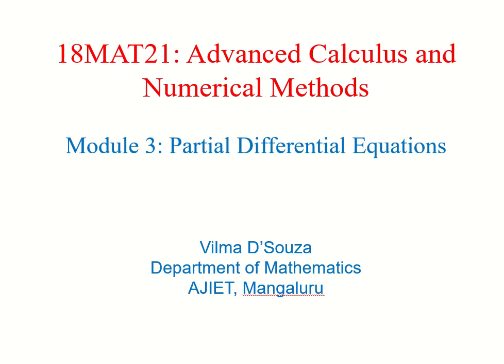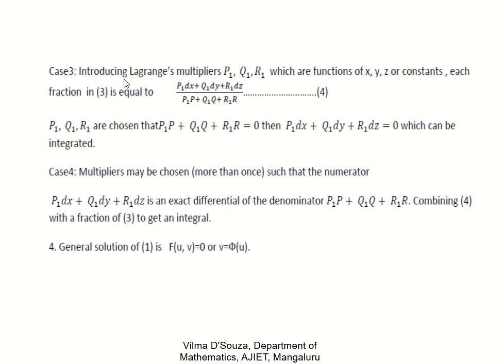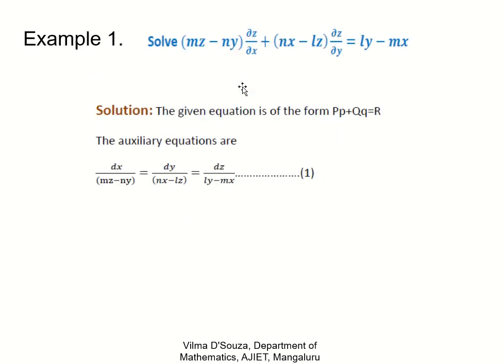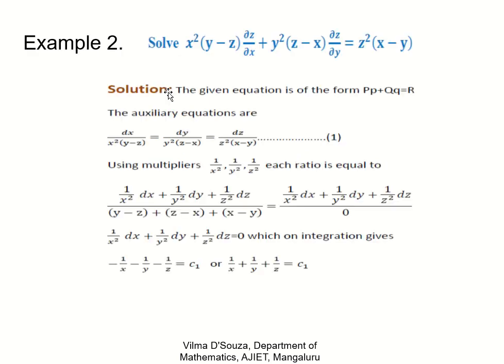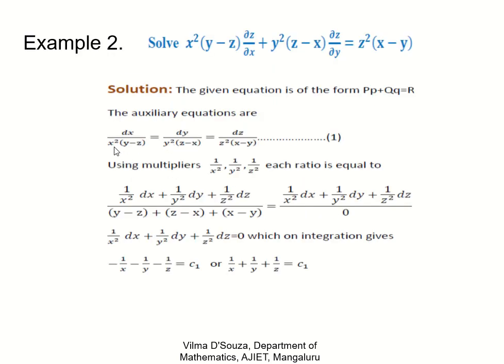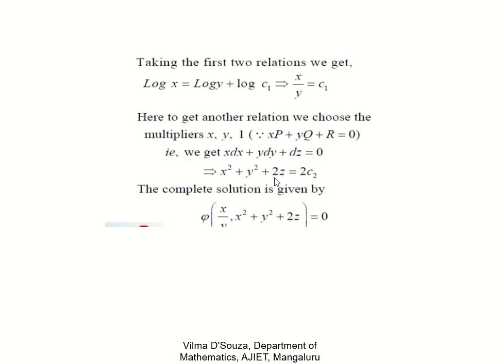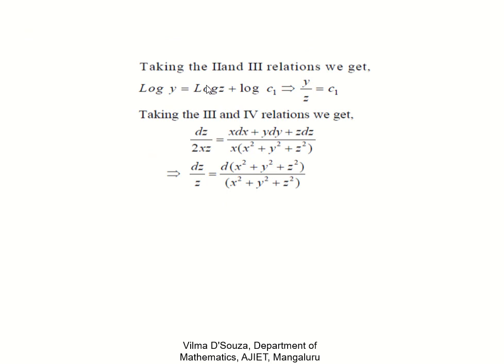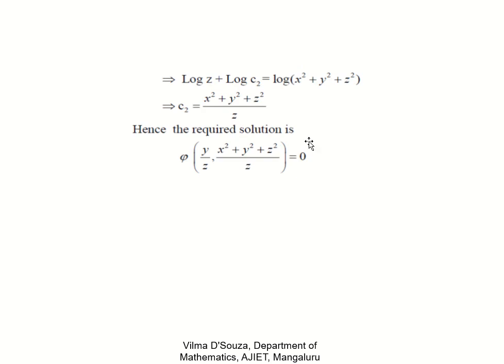18MAT21 : Module 3 Partial Differential Equations Class 7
Solution of Lagrange's PDE